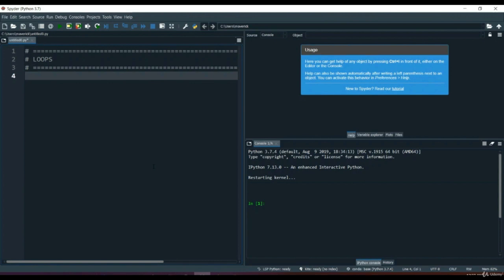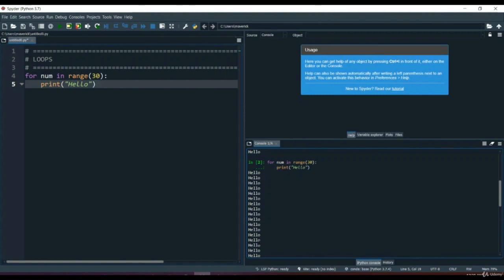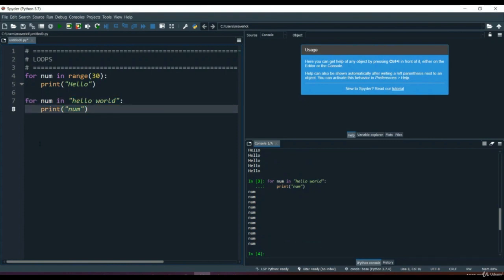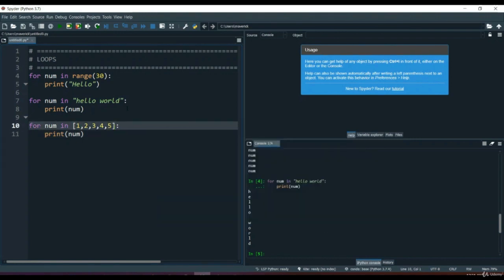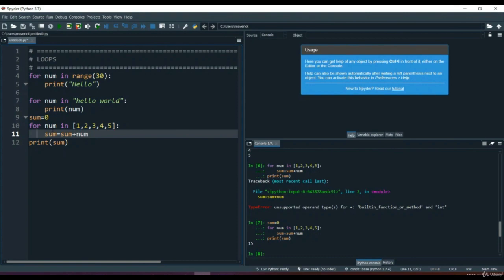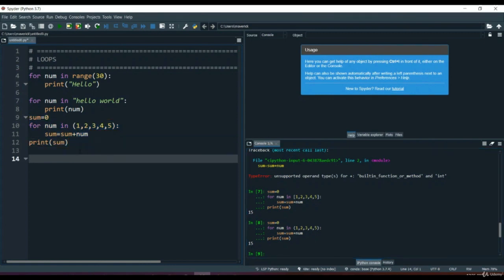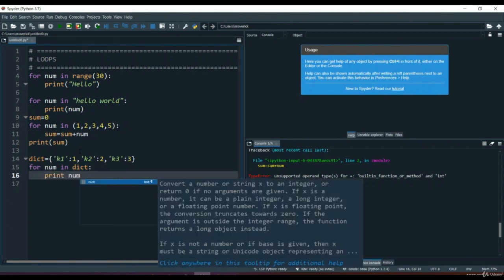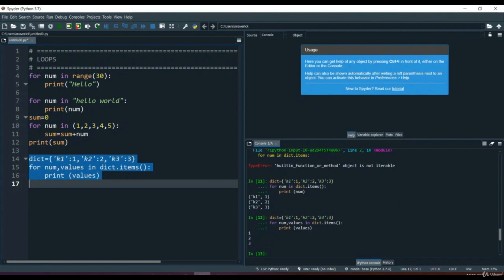Section 6 Loops, Lecture 9 For loop Part 1